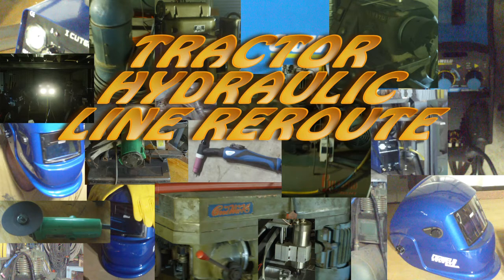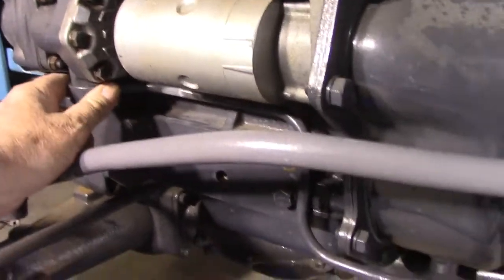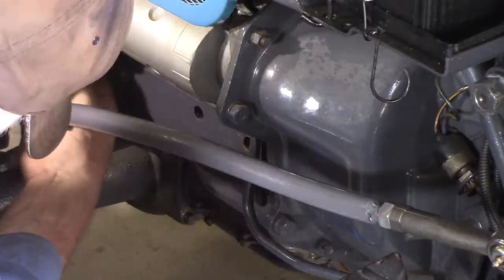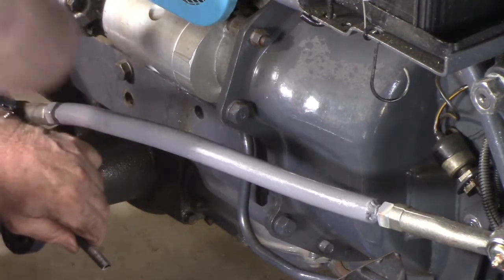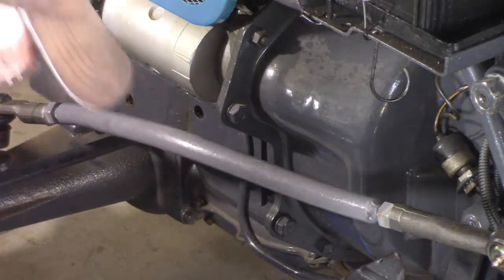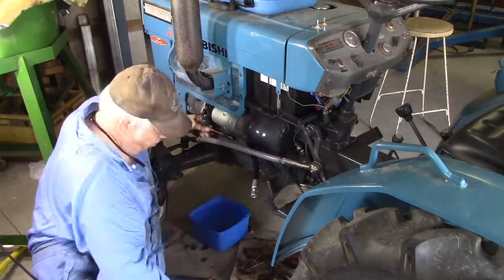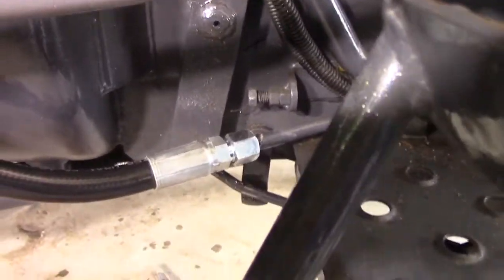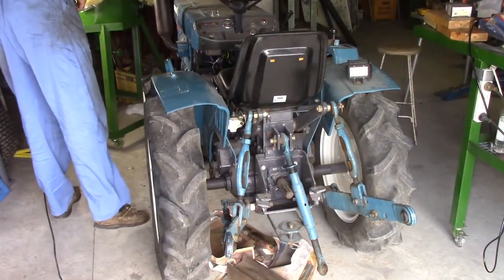Tractor Hydraulic Line Reroute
One of the projects I have underway is a front end loader for my compact tractor.  Among the many obstacles I needed to overcome in order to put a front end loader on my tractor is that the main hydraulic line and the steering arm are both in the way of where I want to mount the supports for it.

This left me with no alternative but to re-route the hydraulic line.  I did approach this job with a little trepidation as the closest I had come to working with hydraulics before this was repairing my wife's garden hose.  As it turned out I had nothing to worry about, everything went smoothly.

This relatively simple job didn't take that long to do, the procrastination and indecision leading up to it took longer.

A complete playlist of all aspects of the Front End Loader project is being assembled